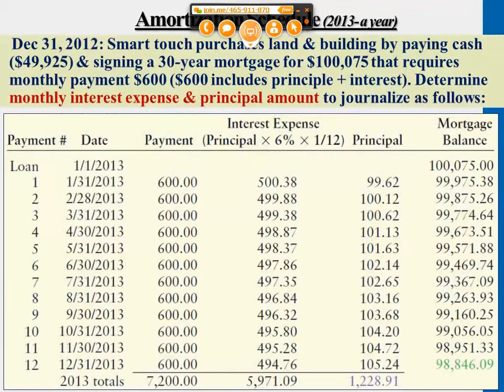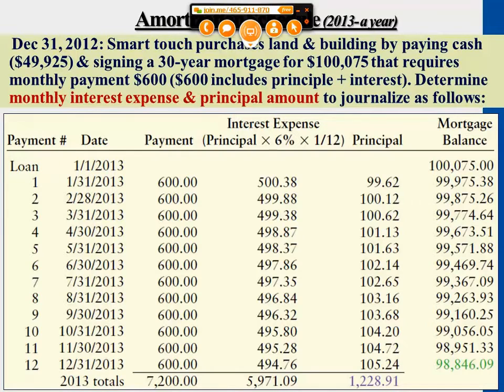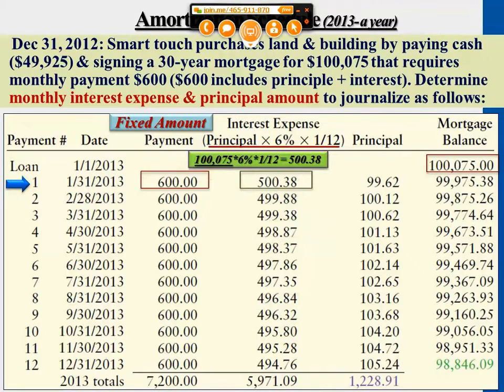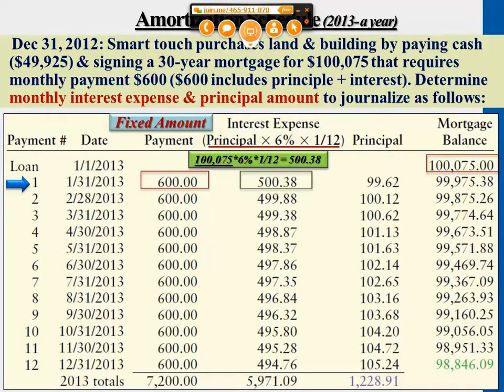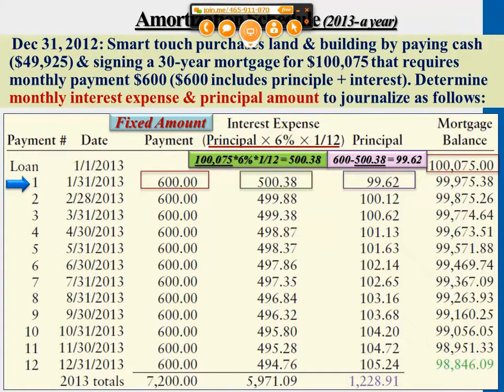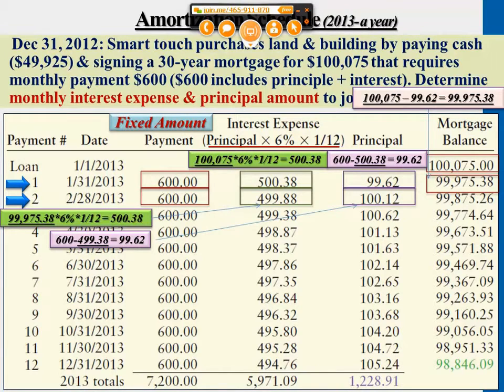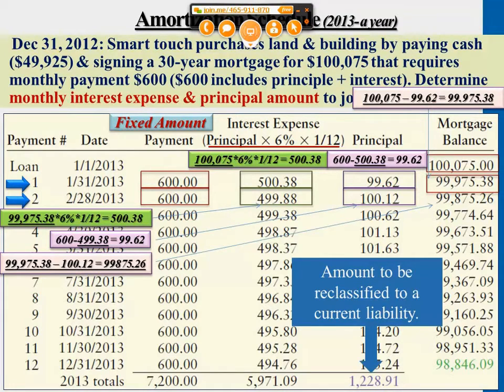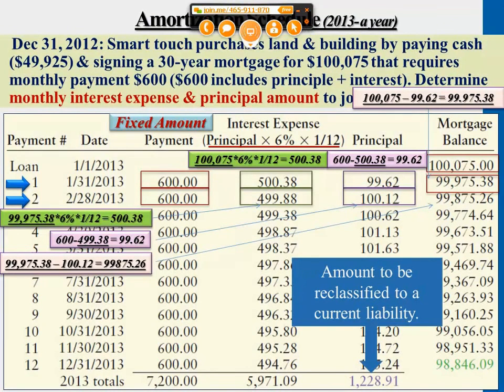Amortization Schedule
0:01​​ Amortization Schedule
09:34 Mortgage Payable
10:16 Amortization Schedule Continue